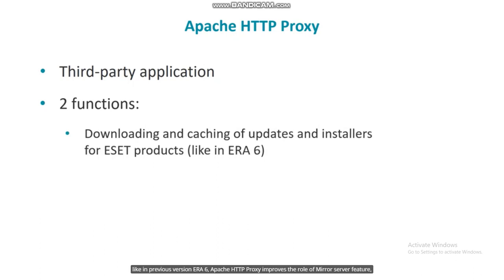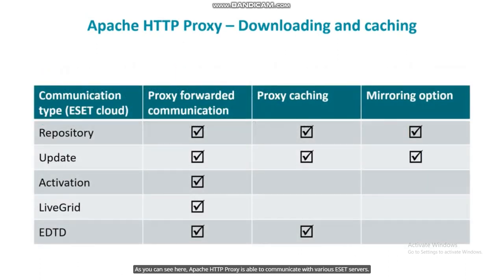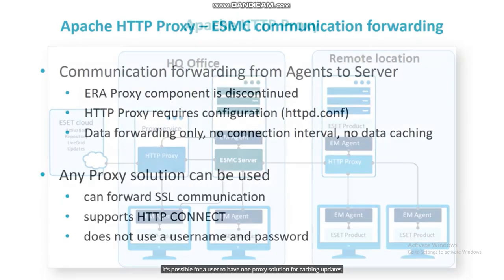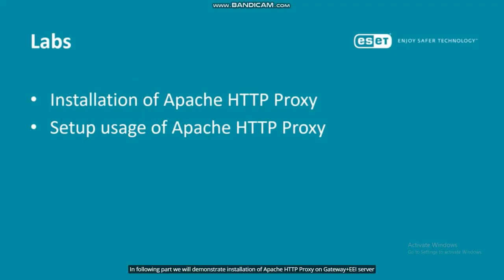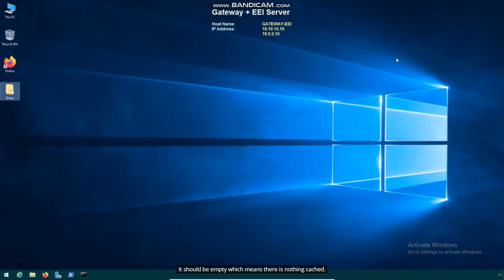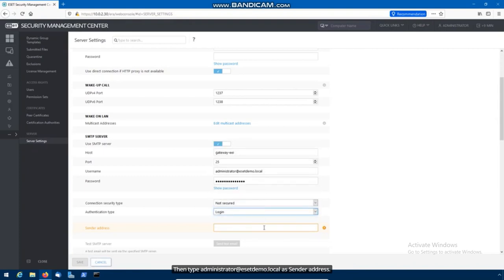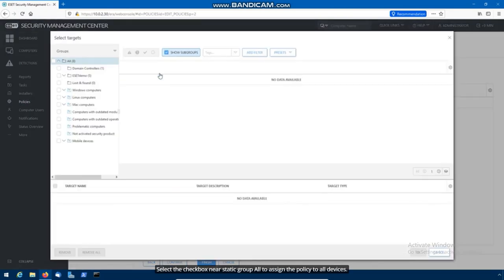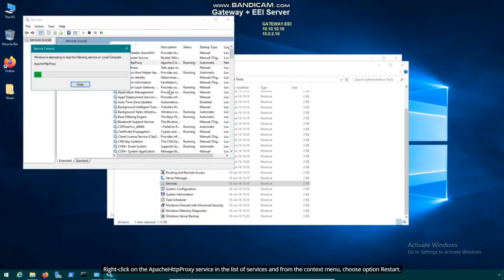2. ESMC Server - Apache HTTP Proxy - Installation and configuration - Part 1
2. ESMC Server - Apache HTTP Proxy - Installation and configuration - Part 1